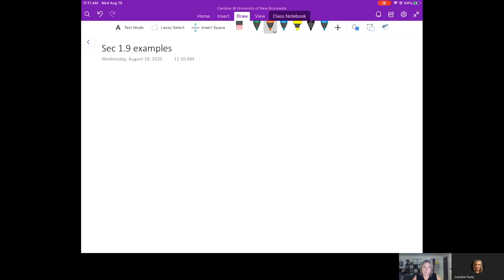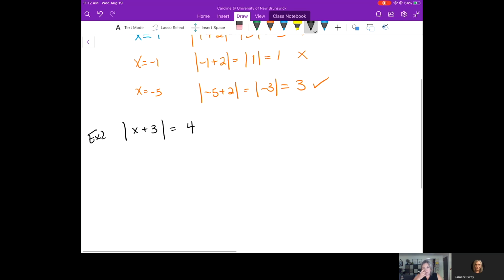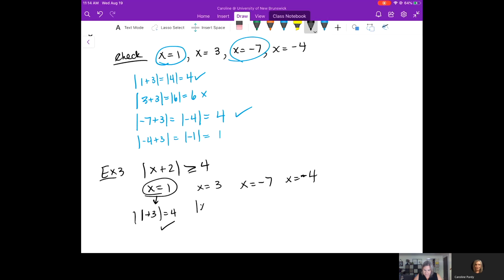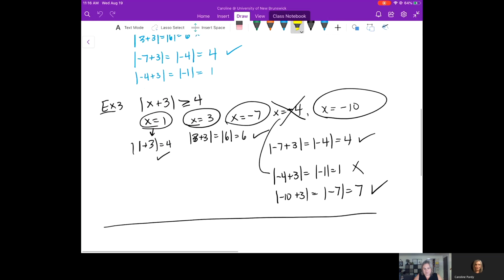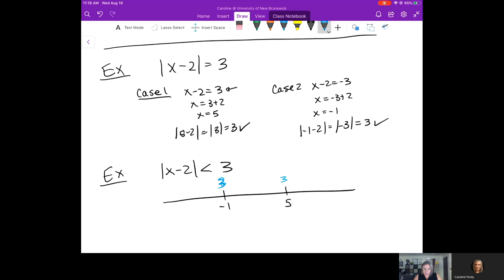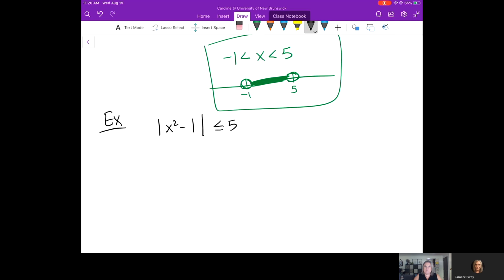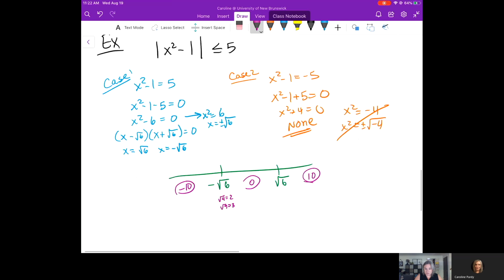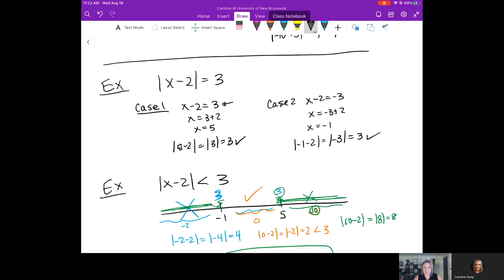Sec 1.9 absolute values help for quiz